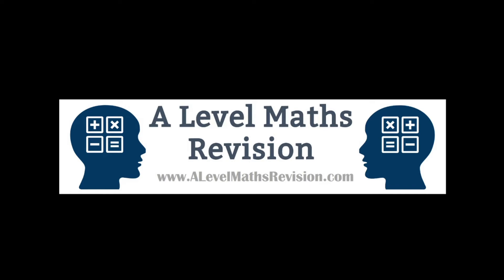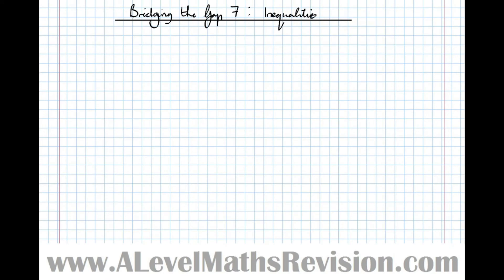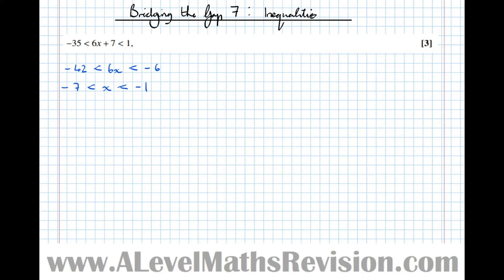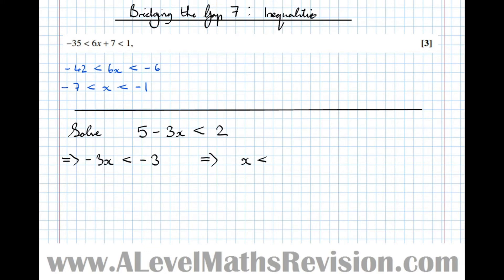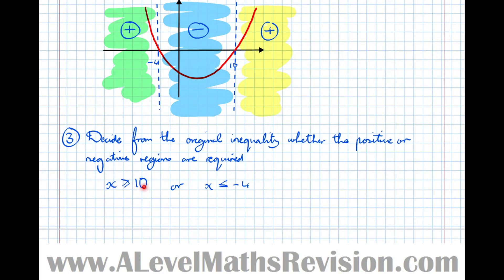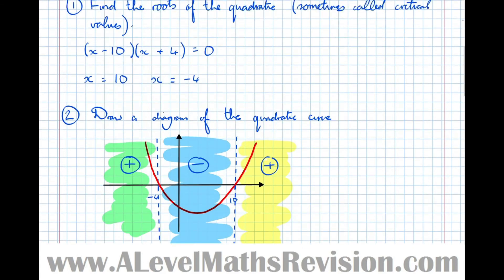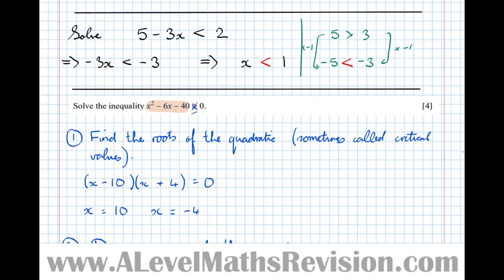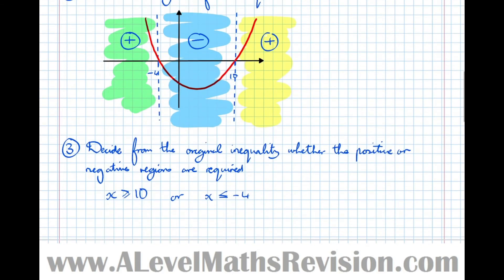Bridging the Gap 07 - Inequalities